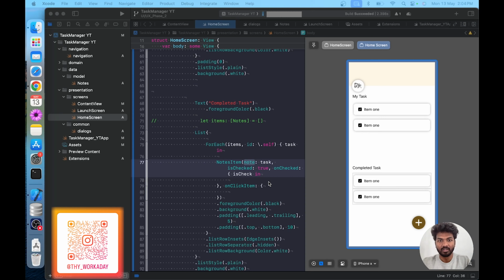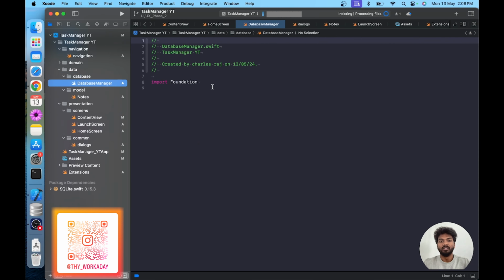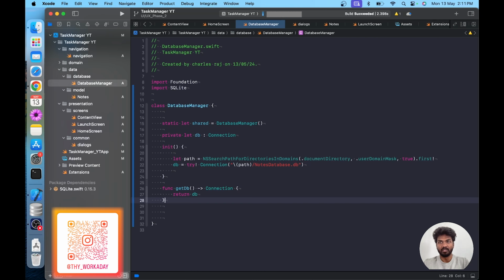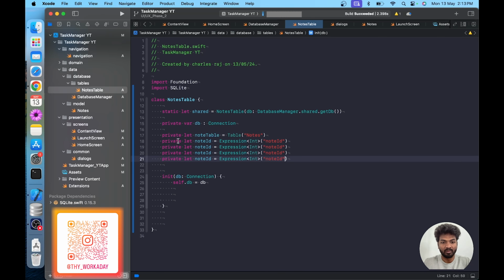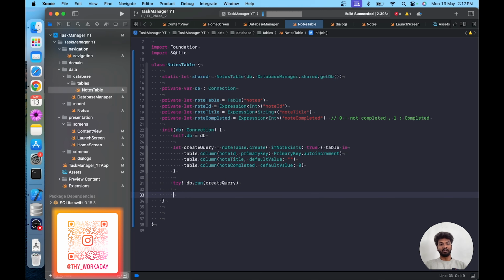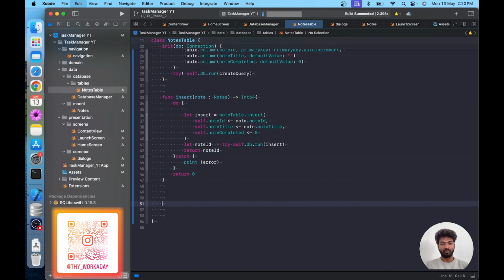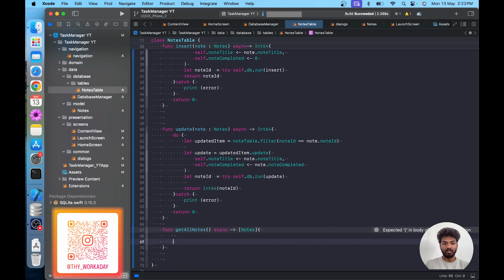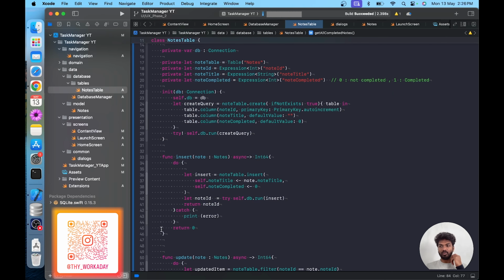SQLite Database implementation in Swift ui using Clean code Architecture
Welcome to our new playlist, where we'll embark on an exciting journey to build a robust Task Management application in SwiftUI. This project is more than just coding – it's a comprehensive exploration of clean-code architecture, providing a holistic view of how to structure and organize code for optimal performance and maintainability.

Throughout this series, we'll delve into the intricacies of clean architecture, unveiling the full spectrum of its benefits and applications. You'll witness firsthand how to elegantly handle data and streamline data processing, ensuring an efficient and seamless user experience.

One of the key highlights of this series is the integration of a SQLite Database into our SwiftUI project. We'll demonstrate step-by-step how to implement this powerful database technology, empowering you with the skills to leverage SQLite for your own projects.

Join us as we navigate through the intricacies of clean-code architecture, uncovering the secrets to building scalable and maintainable software solutions. Whether you're a seasoned developer or just starting your coding journey, this playlist promises to equip you with invaluable insights and practical knowledge.

Ready to elevate your SwiftUI skills and master the art of clean-code architecture? Don't miss out on this transformative learning experience!